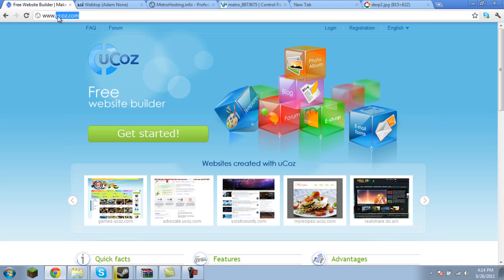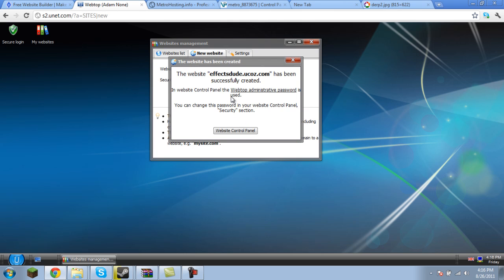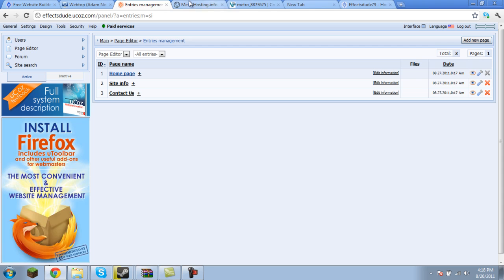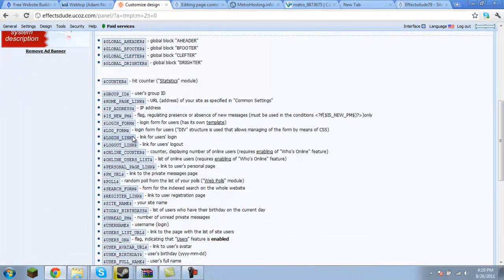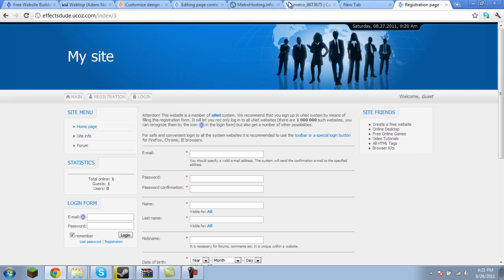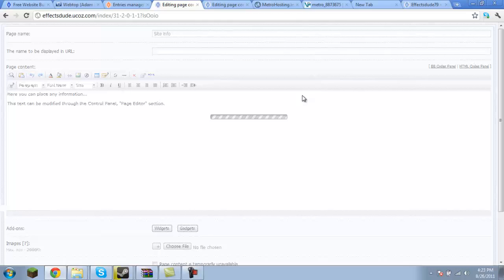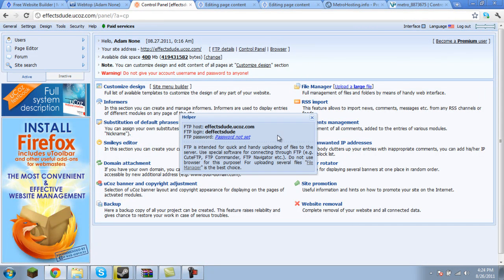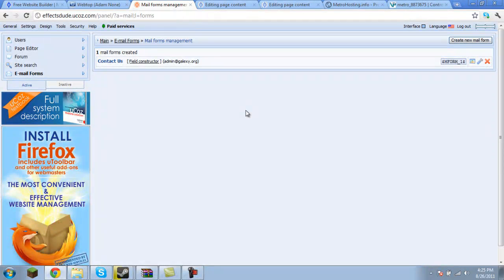How to make a website for FREE! - Intermediate Method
to get started making your website!
You can make a professional website while also being able to fully customize with html and css!

Click the video for the 2 other videos on how to make a website for FREE!